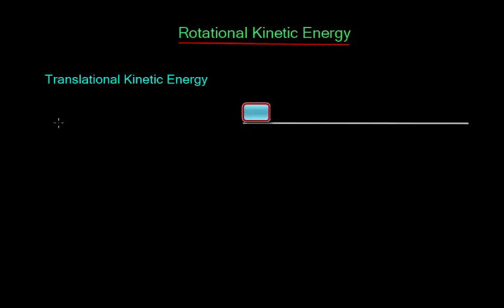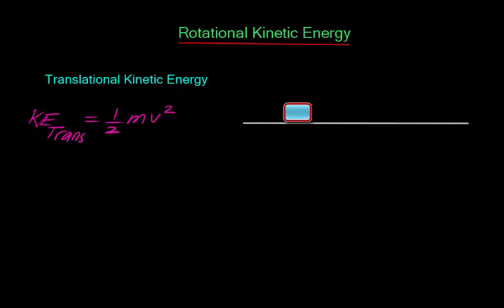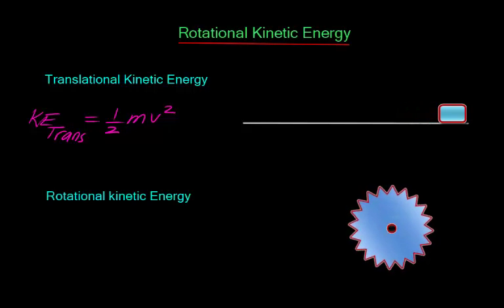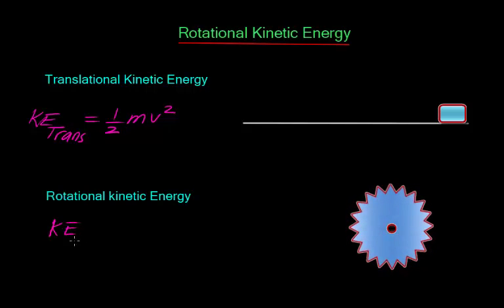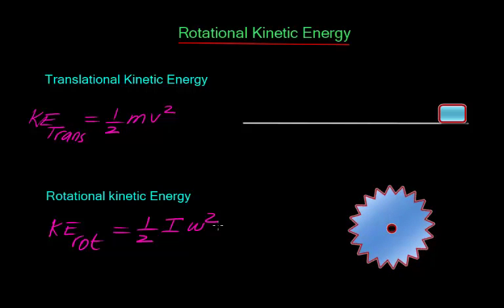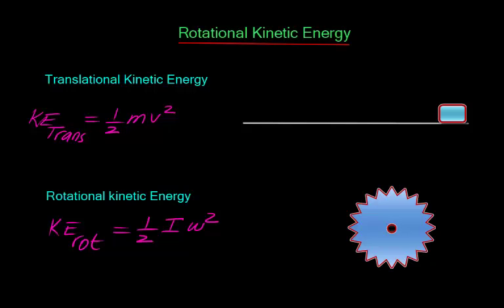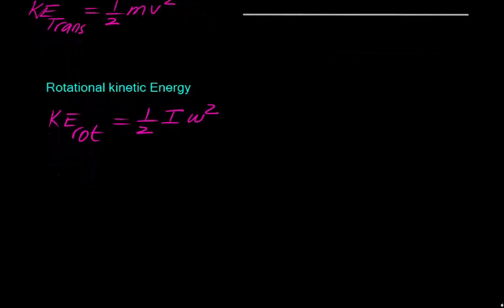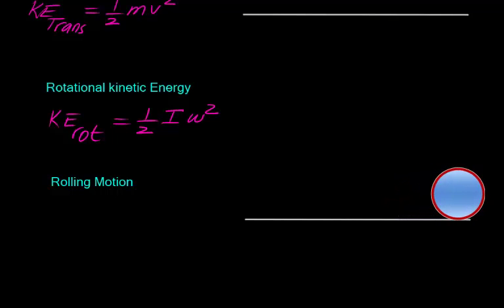Rotational Dynamics: Lecture 4